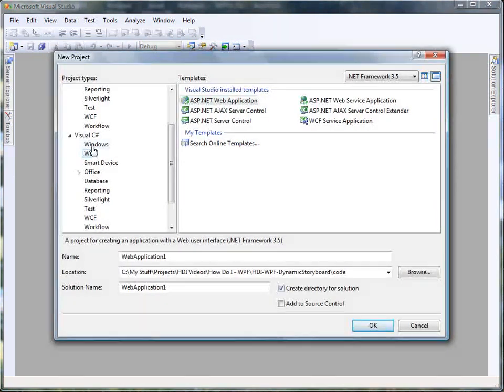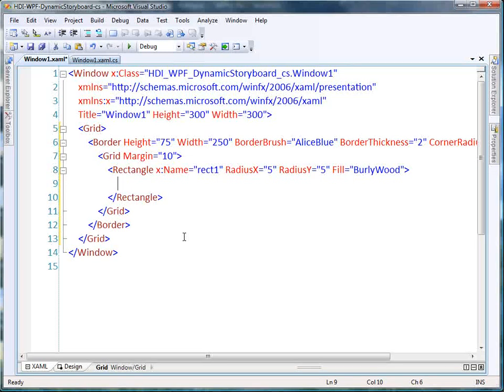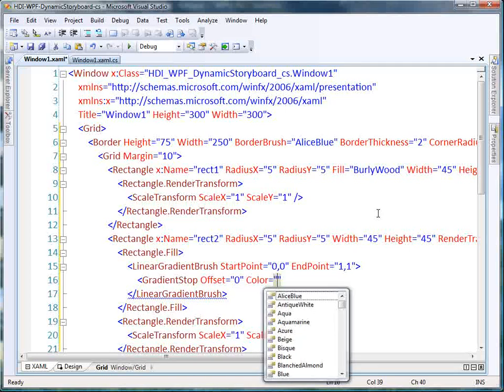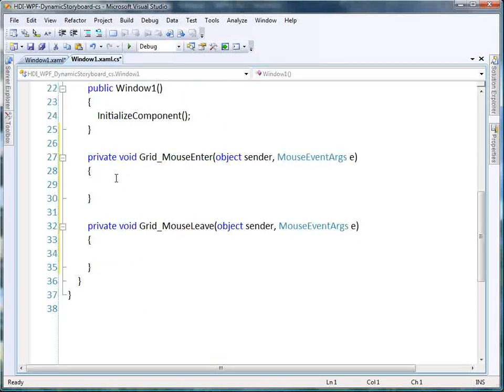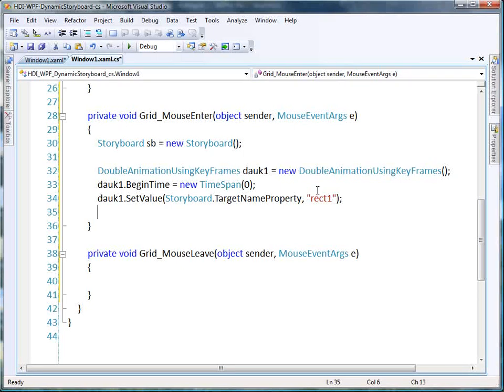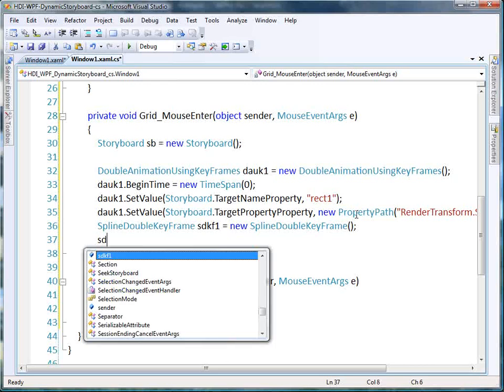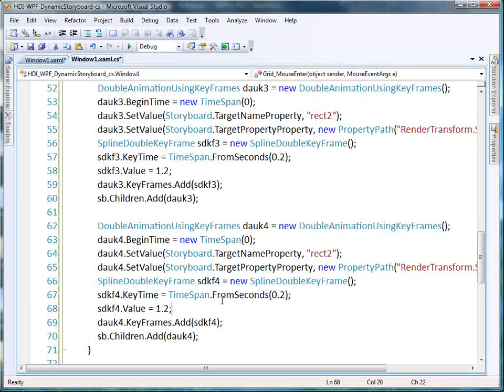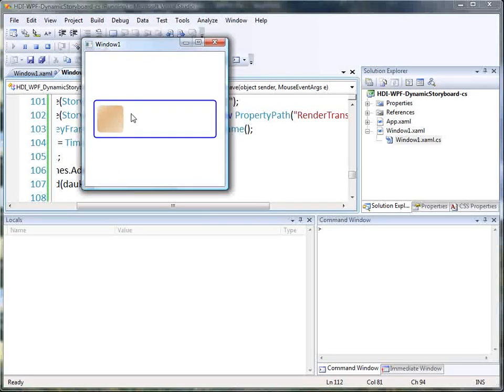WPF Dynamic Story boarda